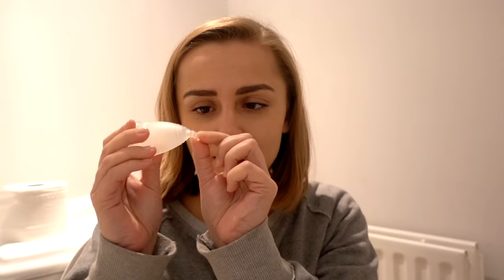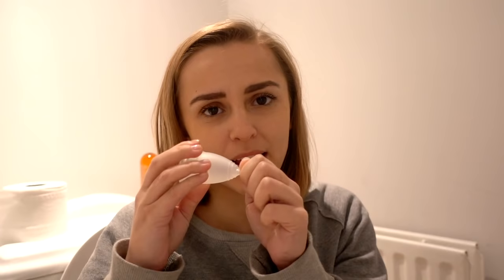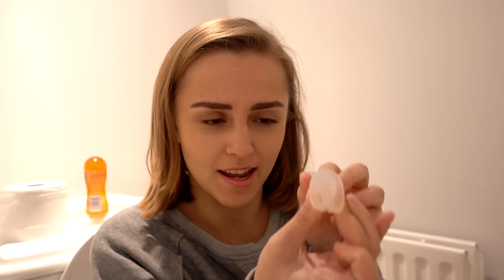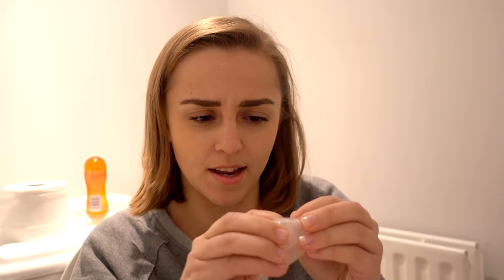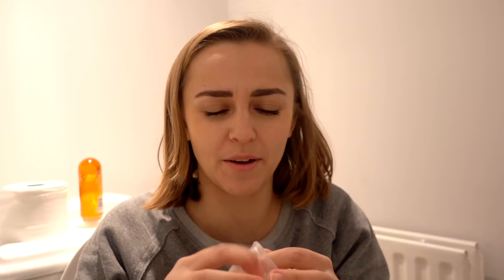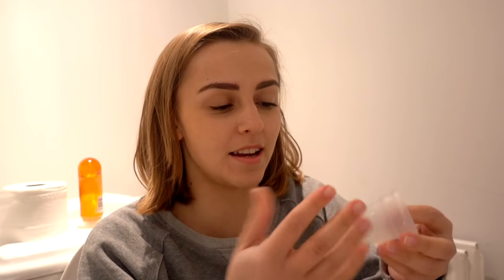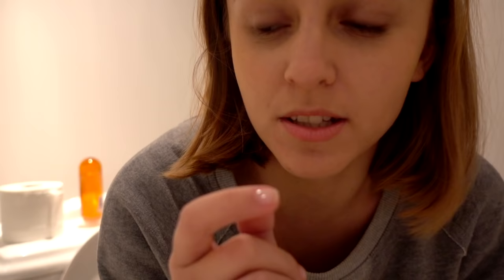Trying a Menstrual Cup for the First Time! | The Hormone Diaries Ep. 9 | Hannah Witton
FINALLY I try a menstrual cup for the first time in TheHormoneDiaries... spoiler: I struggled a bit.

EQUIPMENT*
Main camera - Canon 80d
Lens - Sigma 18-35mm f1.8
Microphone - H4n Zoom
Vlog camera - Sony RX100 MIV